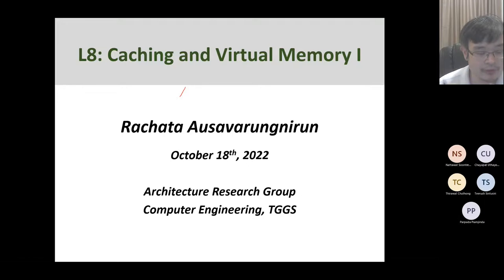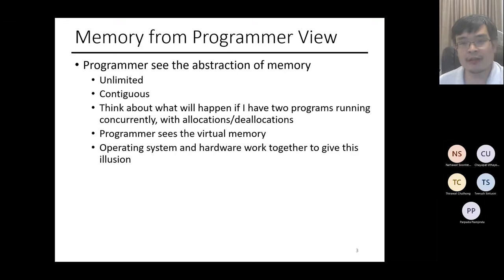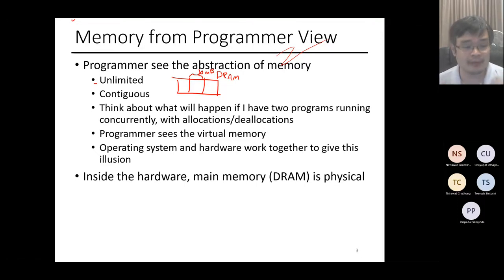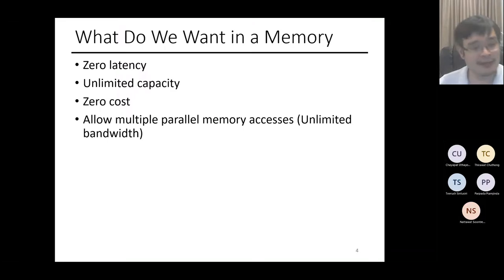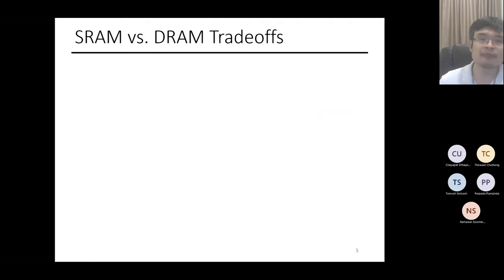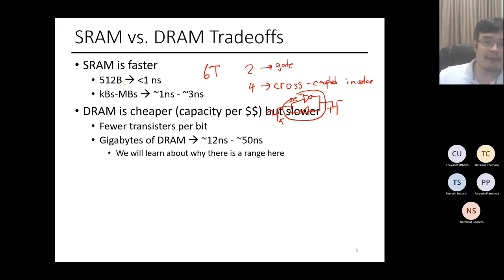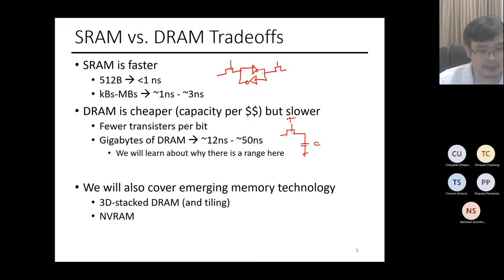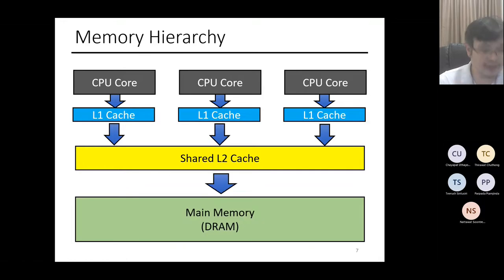[VISTEC-ComArch-2022] Lecture 8: Memory Hierarchy Part 1